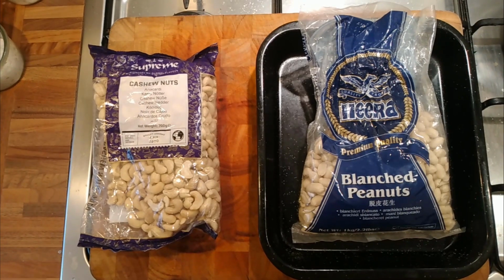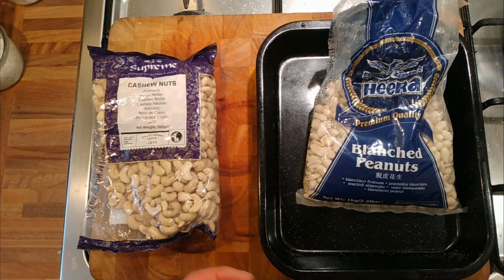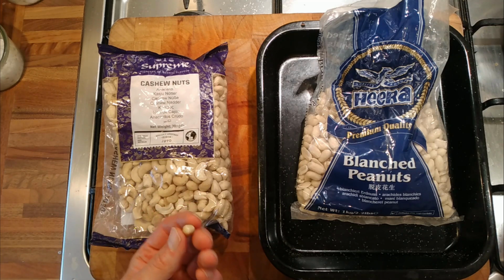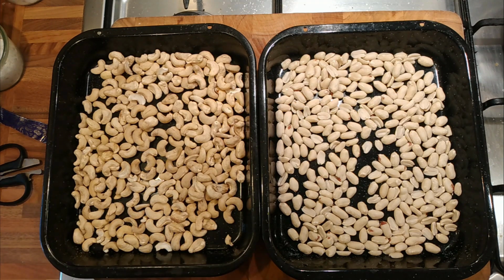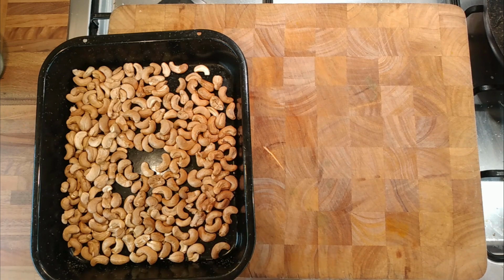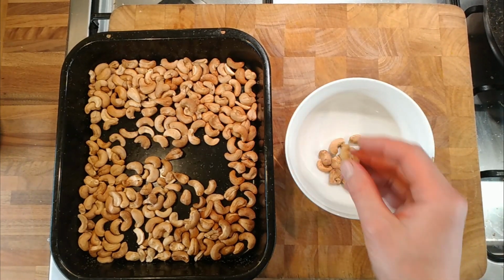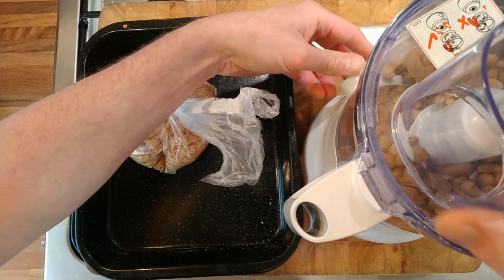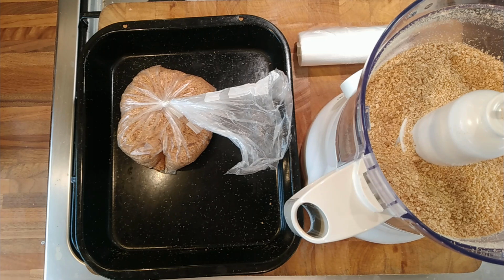Roast Ground Peanuts and Cashew Nuts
I've some out of date stale nuts, lets see if roasting them brings them back to life and see if we can grind them to a powder?

Ground Almonds 300g £3.35
Cashew Nuts 700g £6.99
Peanuts 1kg £4.49